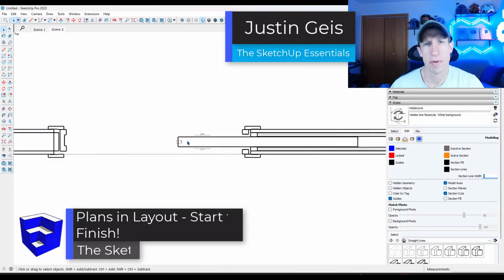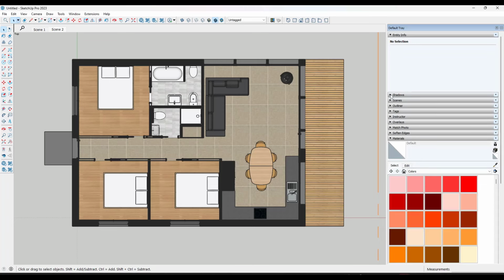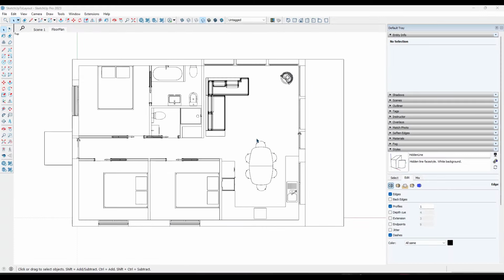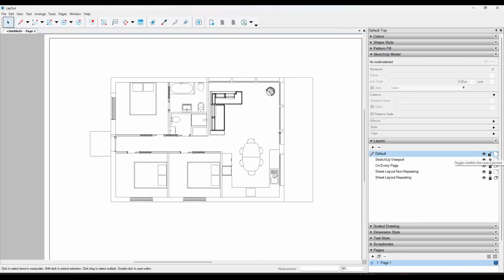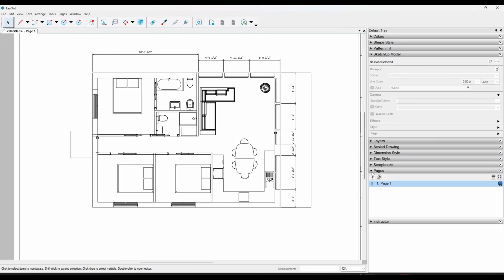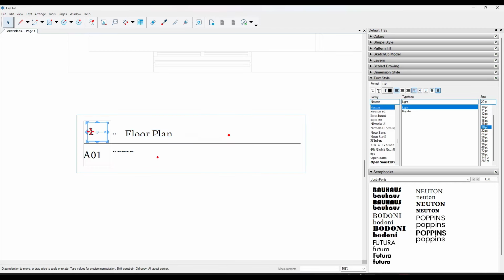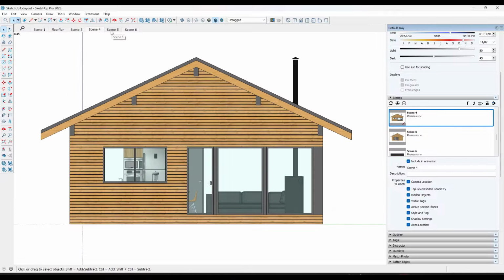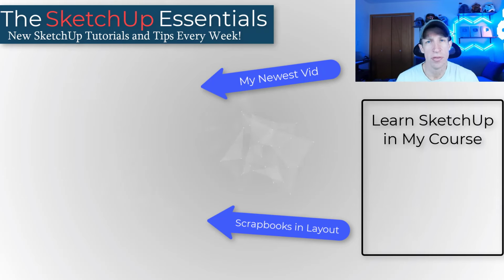Creating PLANS IN LAYOUT from a SketchUp Model - COMPLETE PROCESS!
In this video, we talk about how to take a 3D model from SketchUp into Layout and create plans - step by step!

TIMESTAMPS
0:00 - Introduction
0:11 - Example Model location
1:00 - Creating a floor plan view
3:18 - Creating a black and white plan
5:11 - Adjusting line weight
5:41 - Learn SketchUp in my Course!
6:19 - Exporting to Layout
7:46 - Setting the model to scale
9:00 - Adjusting the rendering style for better lines
9:40 - Adding dimensions
11:00 - Adjusting dimension style and units
12:46 - Adding sheet labels with scrapbooks
15:30 - Adding a second page
15:50 - Adding elevations to our plans
17:20 - Adjusting multiple scenes at once
18:32 - Adding elevation viewports to our plan